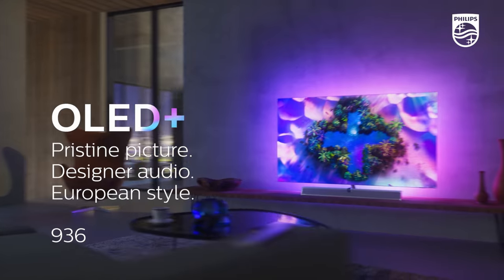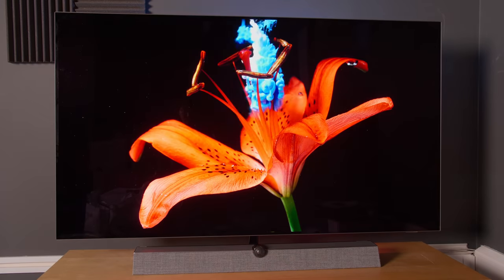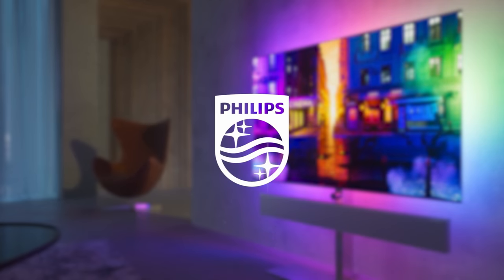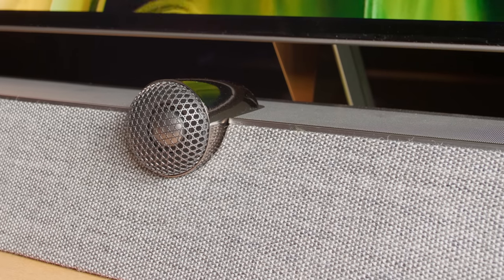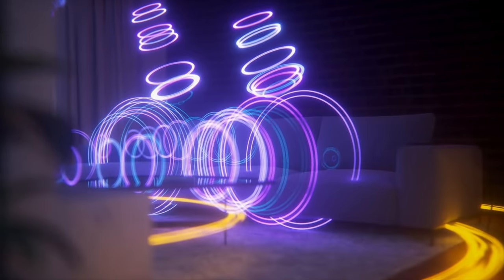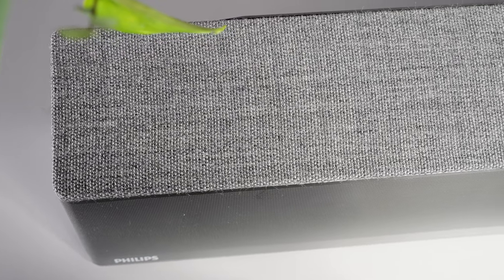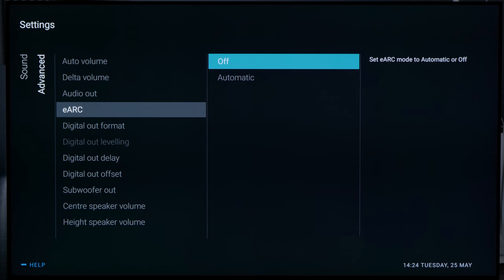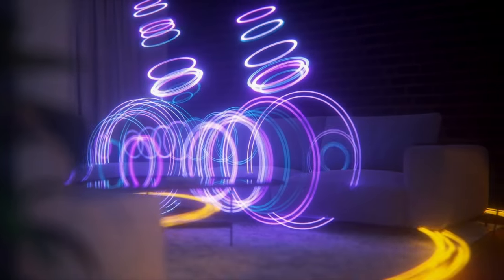Bowers & Wilkins Sound on Philips OLED+936 & OLED+986 Explained [PROMOTED]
We interview Mr Andy Kerr, director of product marketing and communications at Bowers & Wilkins, to talk about the sound solution on the Philips OLED+936 & OLED+986, featuring the British brand's iconic tweeter-on-top design.